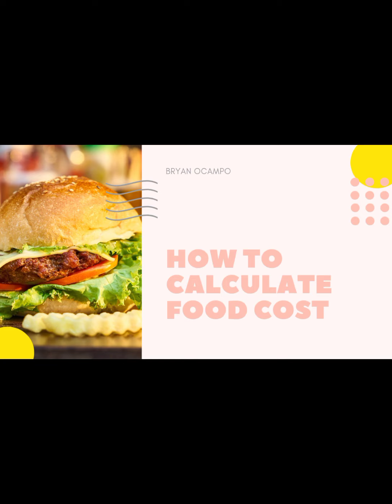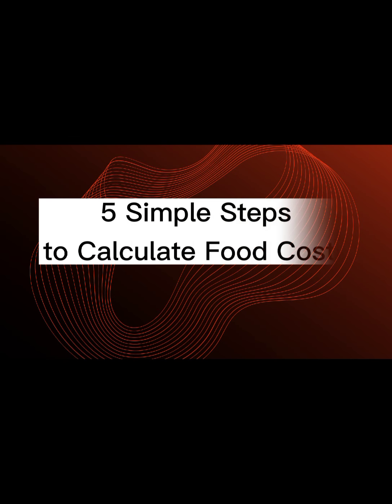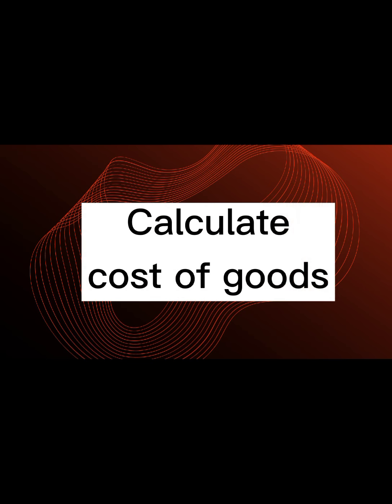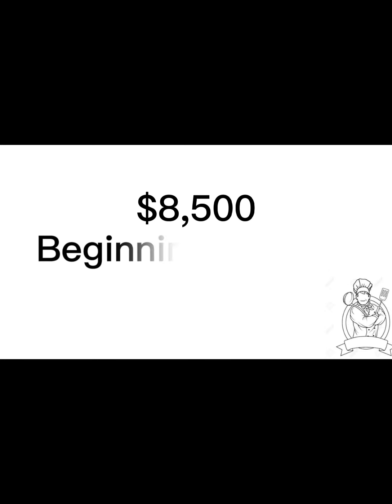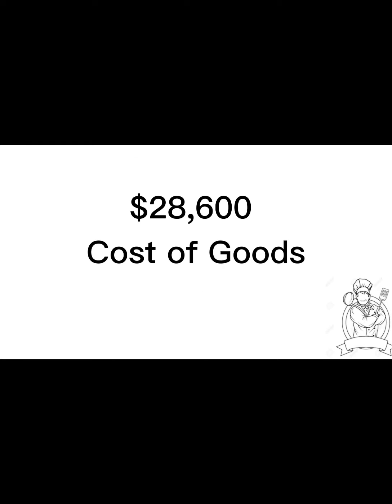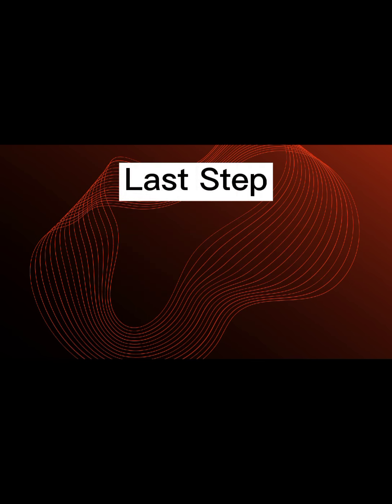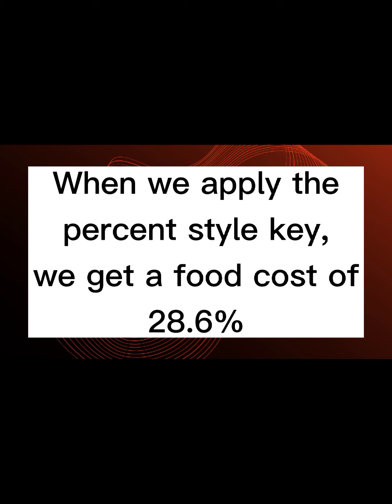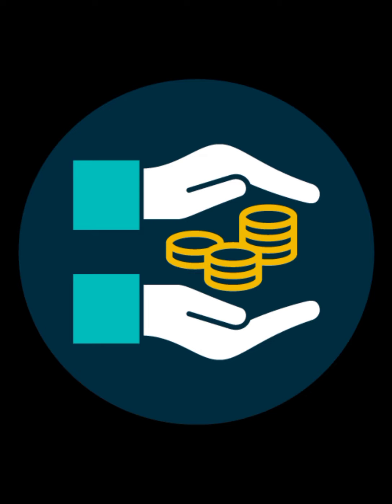HOW TO CALCULATE FOOD COST | STEPS TO REDUCE COSTS FOR RESTAURANTS MANAGEMENT | BRYAN OCAMPO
How to calculate food cost
Steps to reduce costs for restaurants management